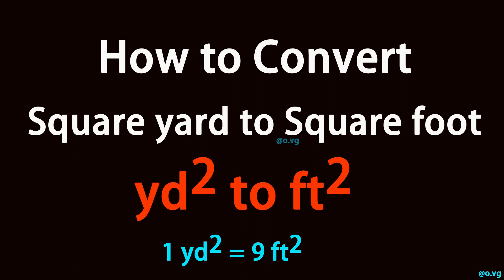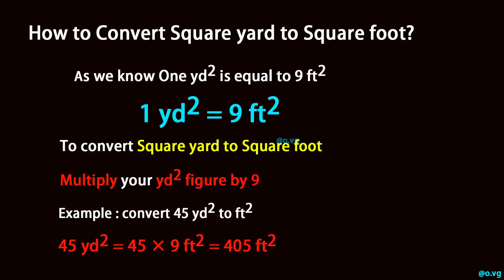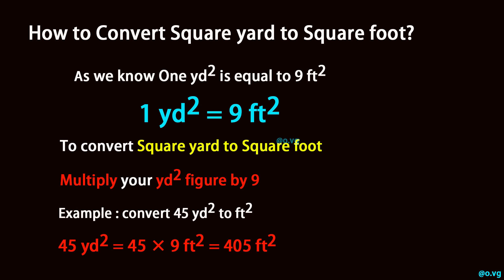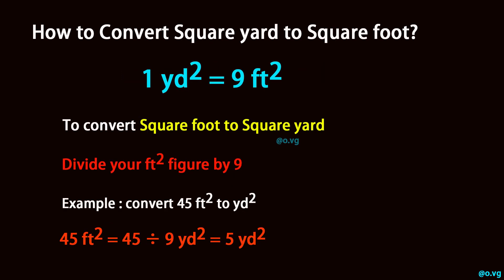How to Convert Square yard to Square foot?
As we know One yd² is equal to 9 ft² (1 yd² = 9 ft²).

To convert Square yard to Square foot, multiply your yd² figure by 9.

Example : convert 45 yd² to ft²:

45 yd² = 45 × 9 ft² = 405 ft²

To convert Square foot to Square yard, divide your ft² figure by 9.

Example : convert 45 ft² to yd²:

45 ft² = 45 ÷ 9 yd² = 5 yd²